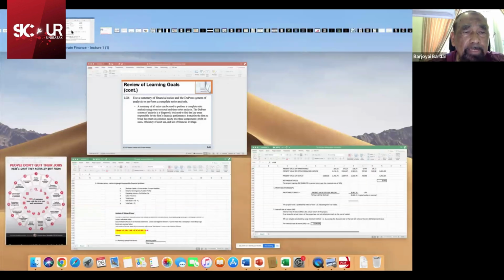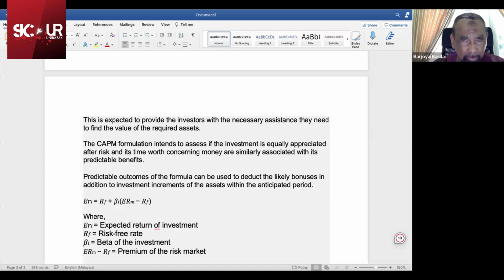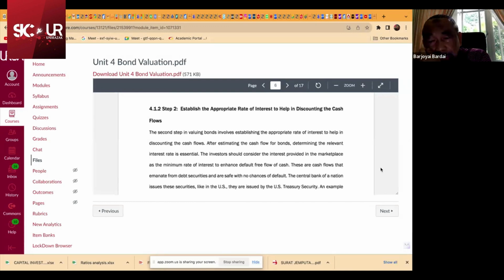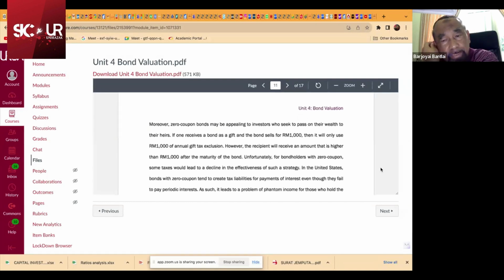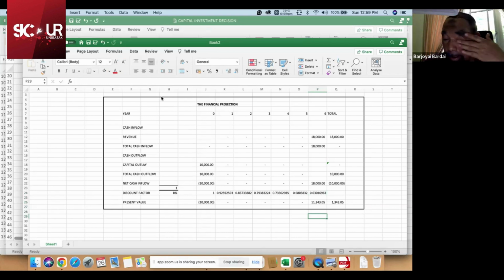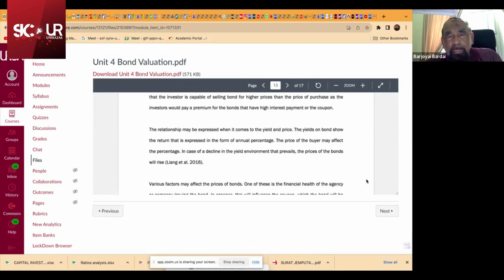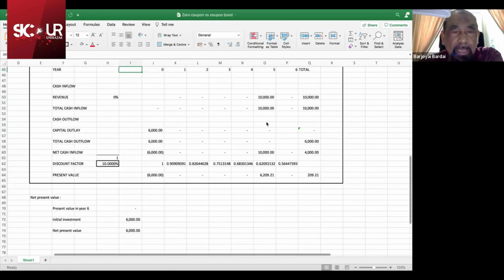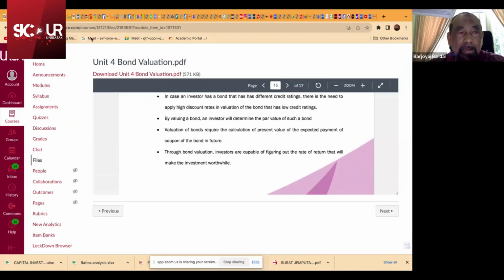GFIN5113 FINANCIAL MANAGEMENT - 26 MAY 2024